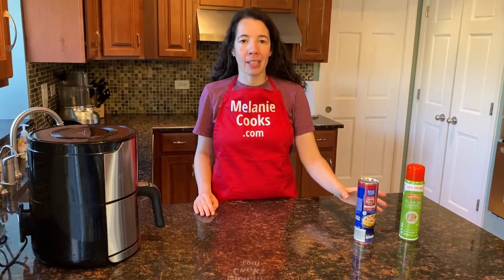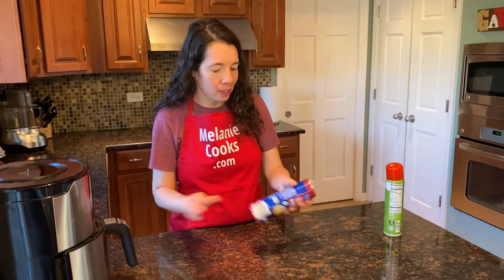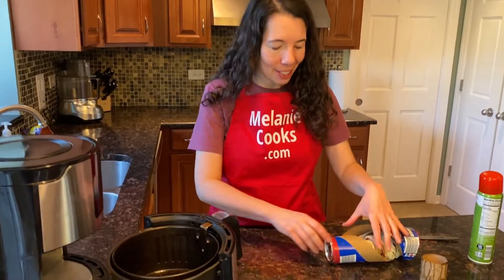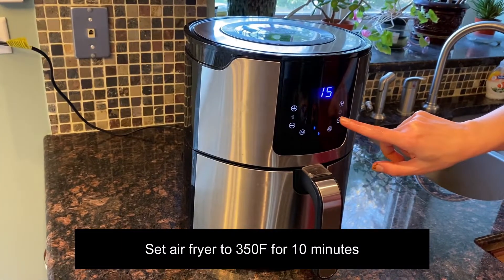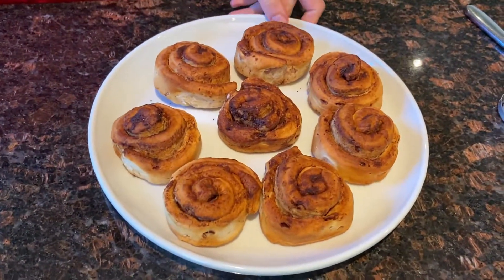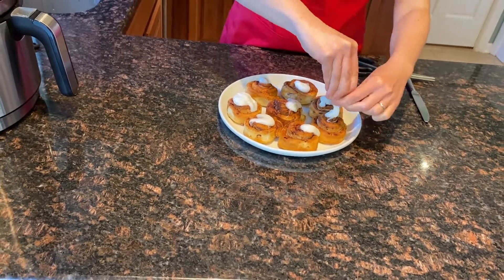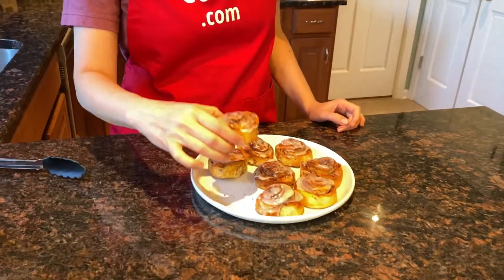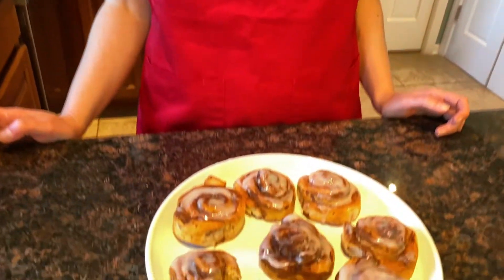Air Fryer Cinnamon Rolls - How To Cook Canned Pillsbury Cinnamon Rolls In The Air Fryer - AMAZING!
These air fryer cinnamon rolls are amazing! Baking canned cinnamon rolls in the air fryer is so easy! Just open a can of Pillsbury cinnamon rolls, put them in the air fryer and it will bake them to perfection! Your house will smell amazing! These air fried cinnamon rolls taste so good, you'll love them!